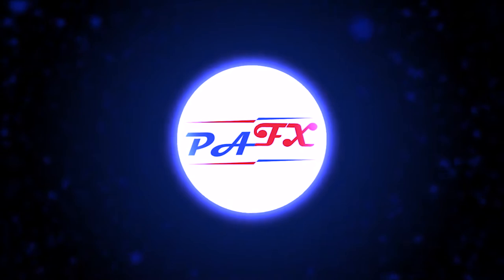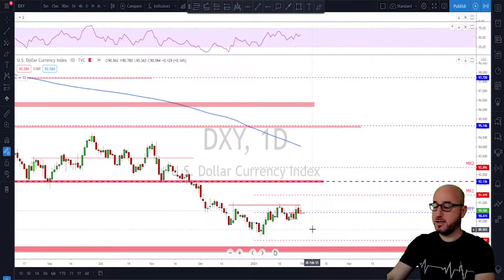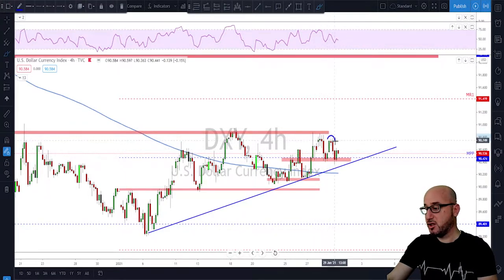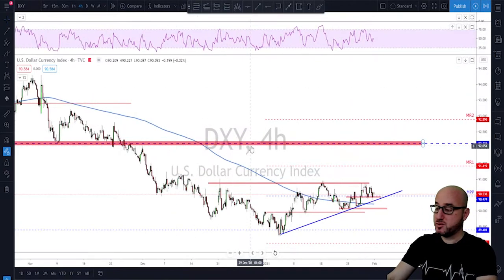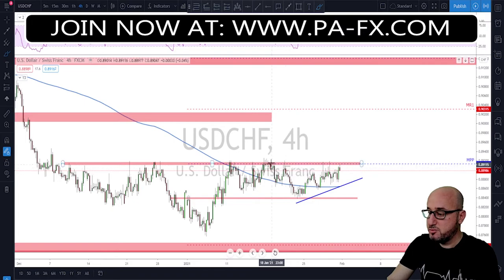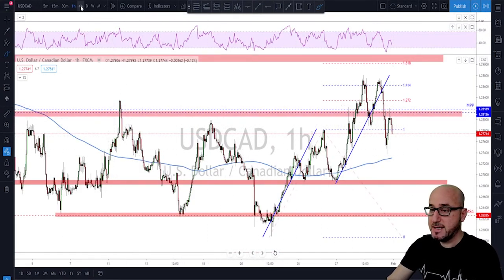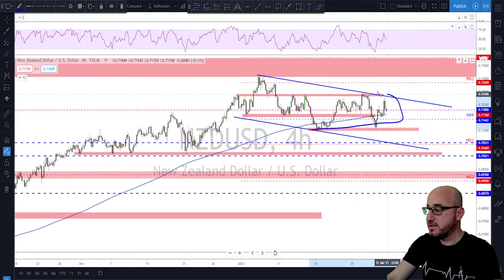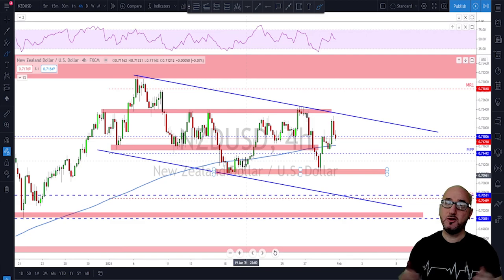Forex Weekly Trade Ideas (Top Down Analysis)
The Forex markets that I do Analysis / Forecast for are the following:
0:00​ intro
0:39​ DXY
02:20​ Gold
03:44​ Crude oil
05:02​ EUR USD Analysis
06:50​ GBPUSD Analysis
08:35​ USDJPY
10:00​ USDCHF
11:02​ USDCAD
13:03​ AUDUSD
14:34​ NZDUSD

Motherboard: Acer Nitro N50-600

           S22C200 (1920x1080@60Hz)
           4095MB NVIDIA GeForce GTX 1050 Ti

         1863GB Western Digital WDC WD20EFRX-68EUZN0 (SATA )